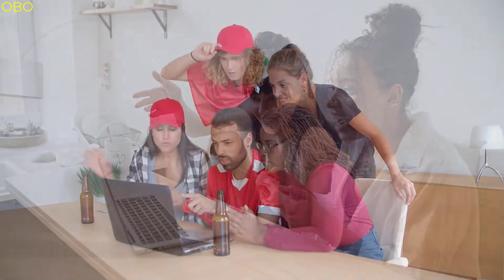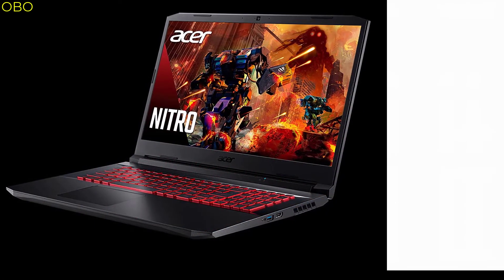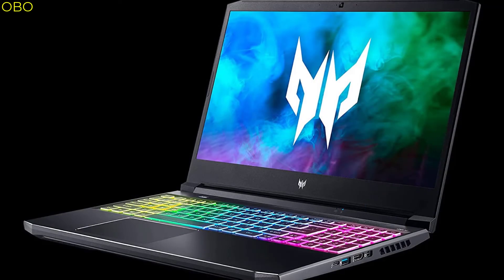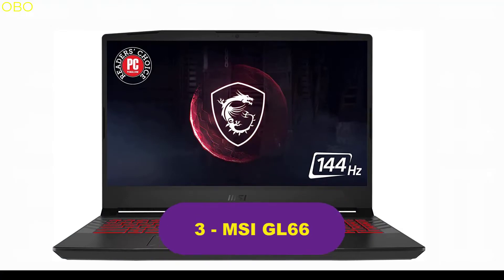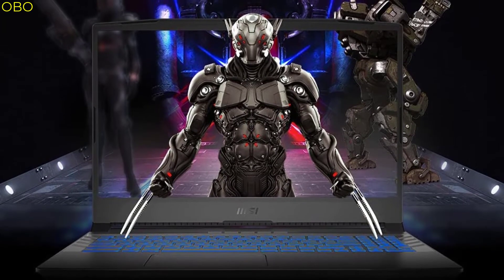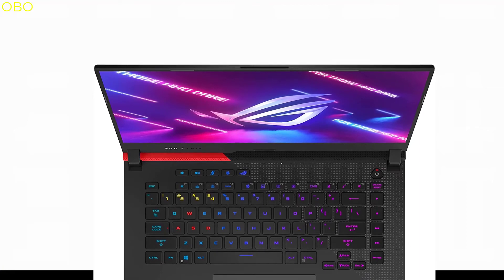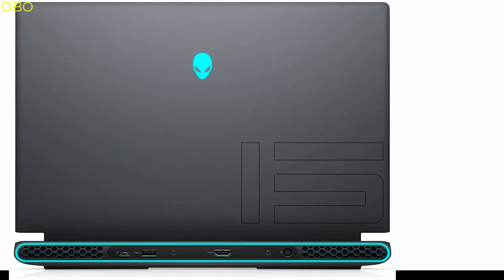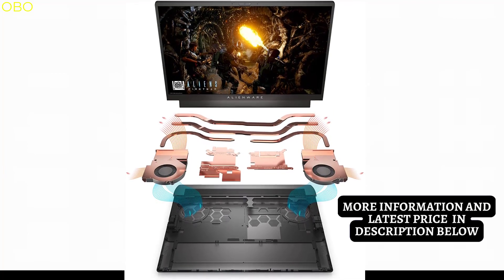✅ Top 5 Best Gaming Laptops [2022]🔥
Top 5 Best Gaming Laptops

👇 Products Links 👇

5. ▶ Acer Nitro 5

4. ▶ Acer Predator Helios

3. ▶ MSI GL66

2. ▶ ASUS ROG Strix G15

1. ▶ Alienware M15